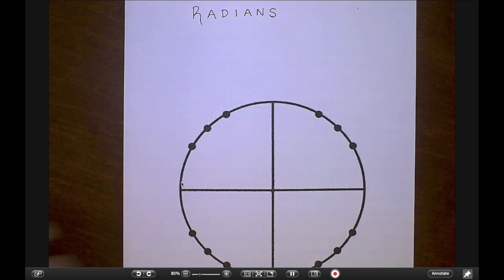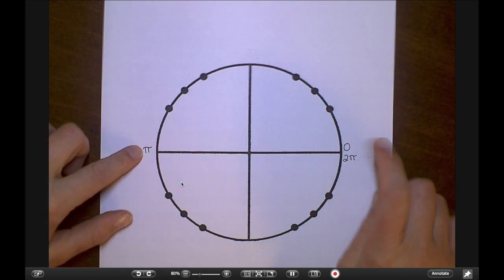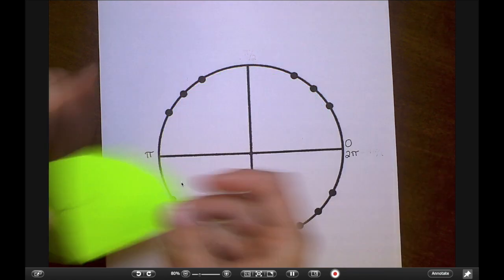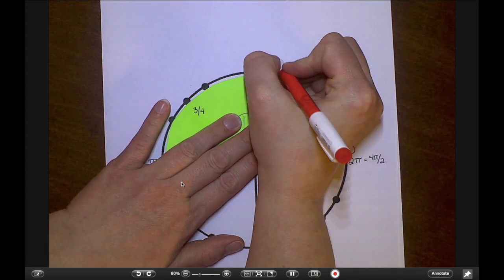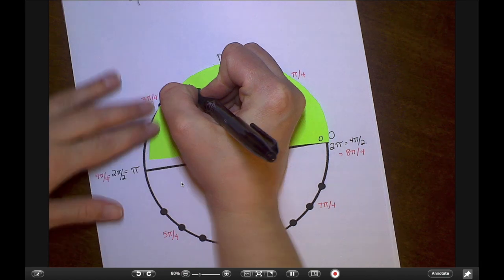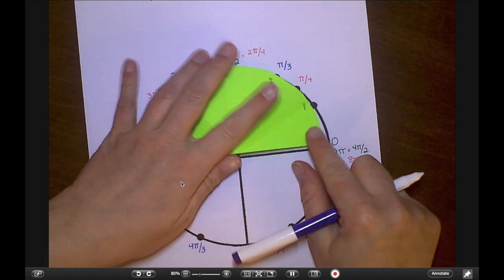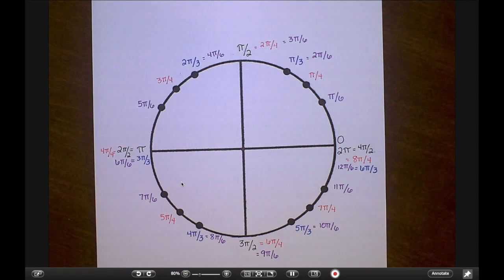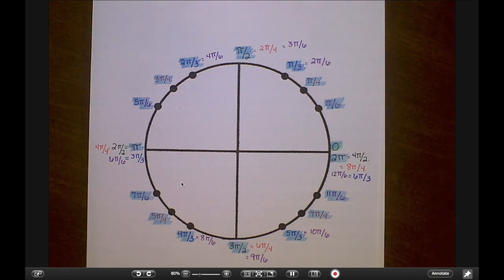Unit Circle - Radians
Alg 1A
Sections 10.4/10.5